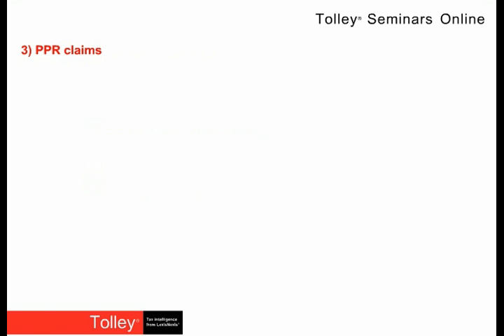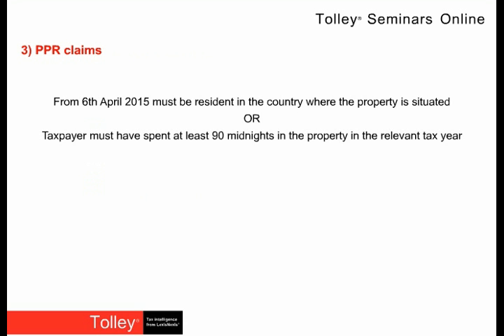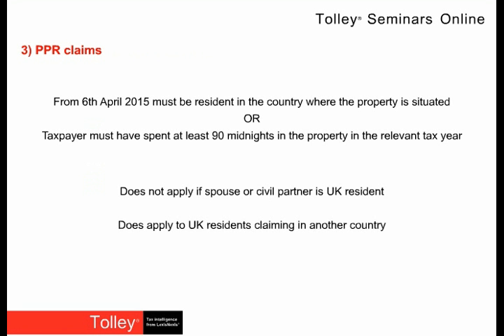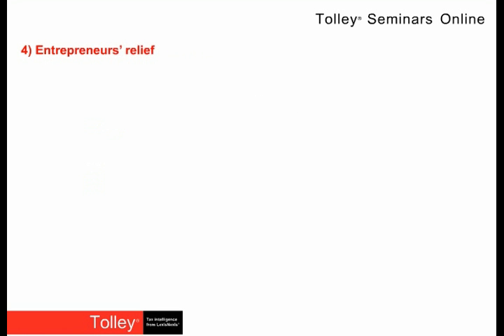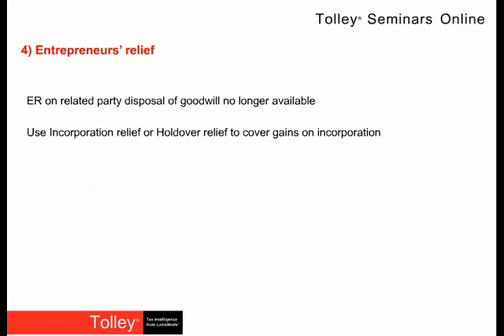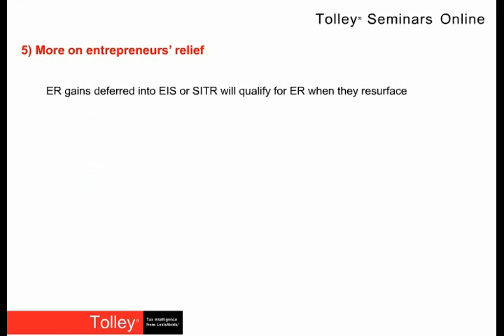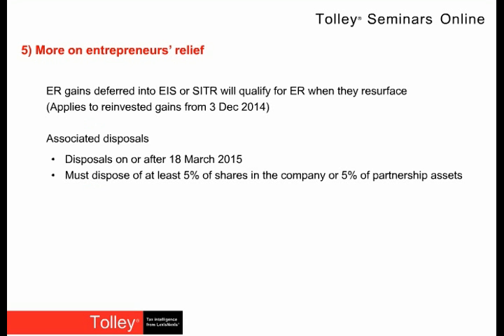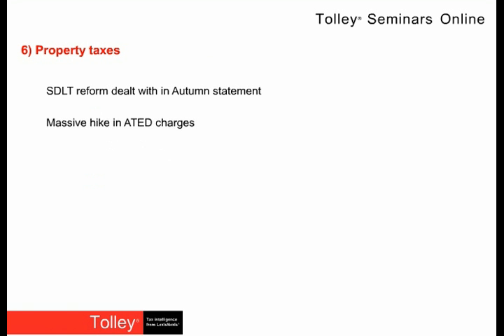Tolley Seminars Online - Budget 2015 Capital Gains Tax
Rebecca Benneyworth looks at some of the key points surrounding Capital Gains Tax following the 2015 Budget. These points include PPR relief, entrepreneurs’ relief, the non-resident disposals of residential property and deeds of variation for inheritance tax.